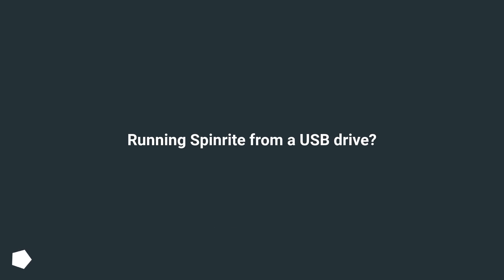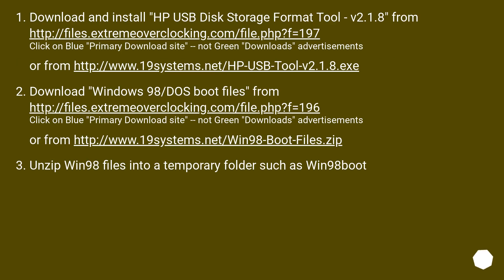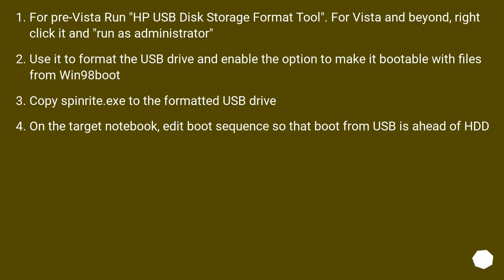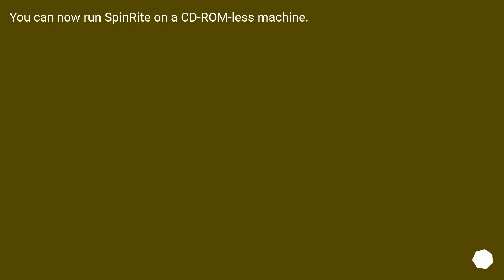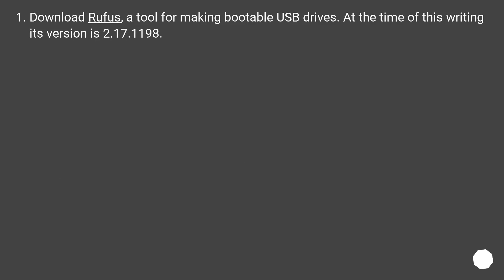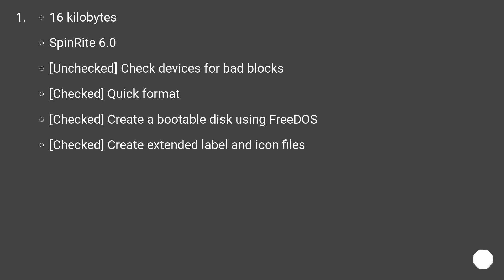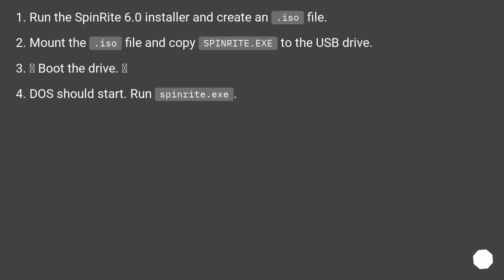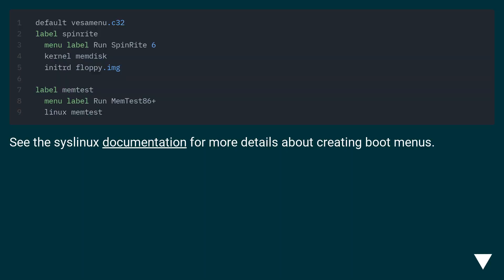Running Spinrite from a USB drive?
Chapters
00:00 Question
00:33 Accepted answer (Score 24)
02:26 Answer 2 (Score 22)
02:47 Answer 3 (Score 17)
04:49 Answer 4 (Score 7)
05:46 Thank you